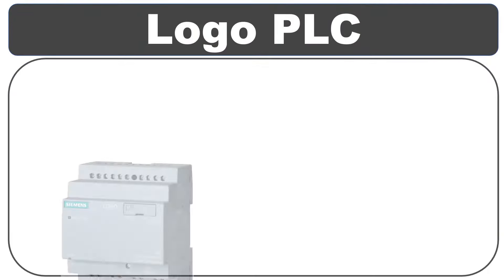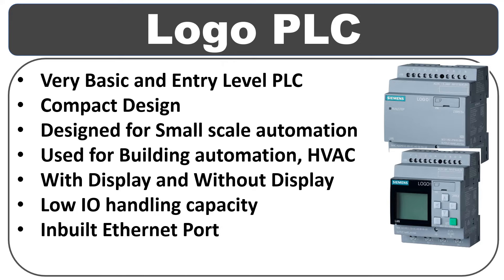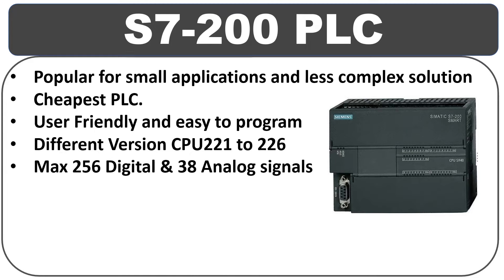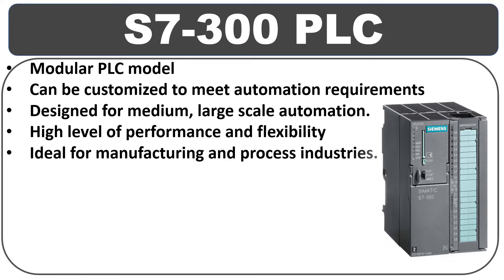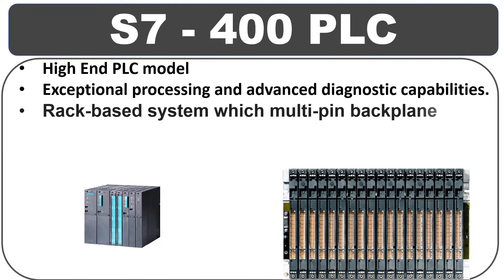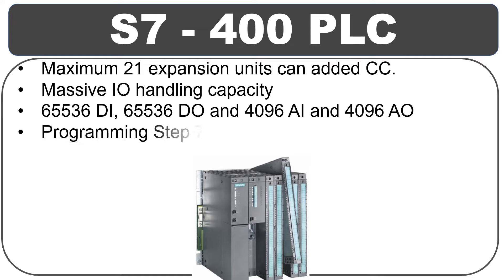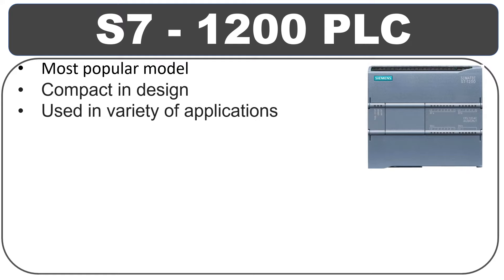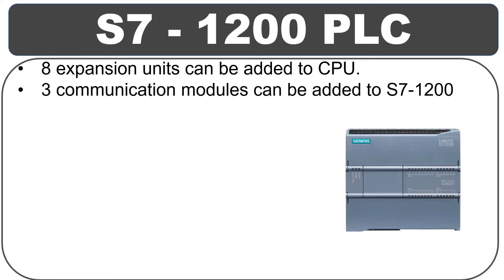Types of Siemens PLC SIEMENS PLC Models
Siemens is a well-known brand in the world of automation, and their Programmable Logic Controllers (PLCs) are some of the most widely used controllers in the industry. In this video, we will be taking a closer look at the various Siemens PLC models available and understanding their features and capabilities.
Whether you're an engineer, a technician, or an automation student, this video is a must-watch if you want to learn more about the different Siemens PLC models available in the market. So, please sit back, relax, and dive into the world of Siemens PLCs!